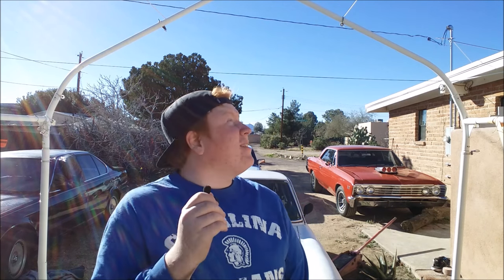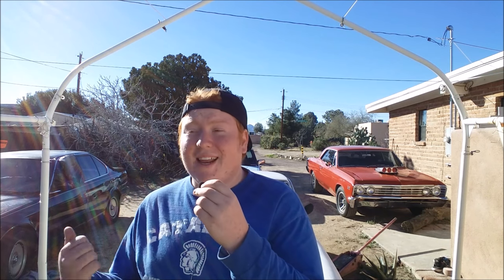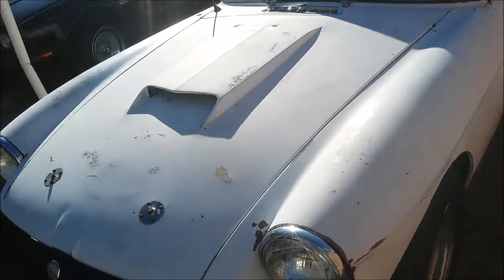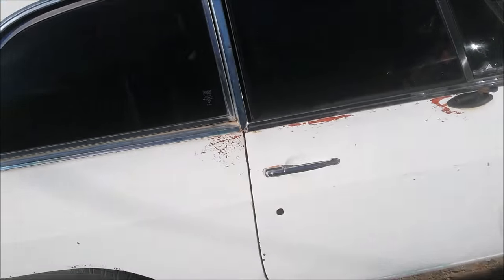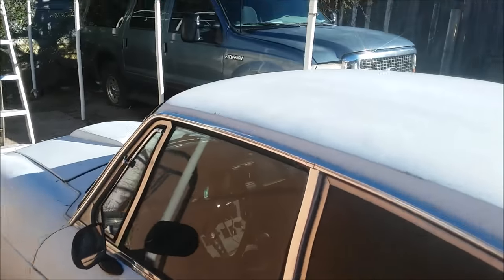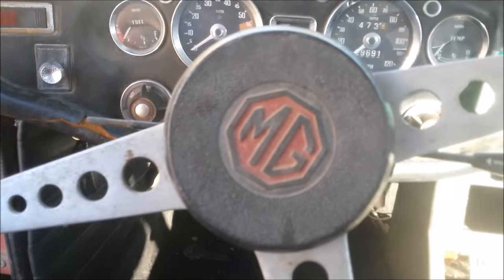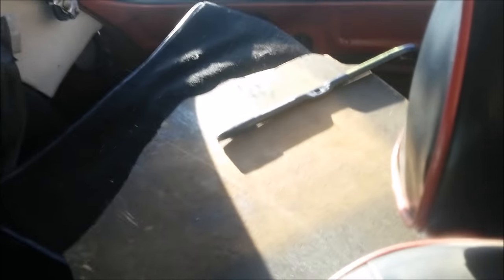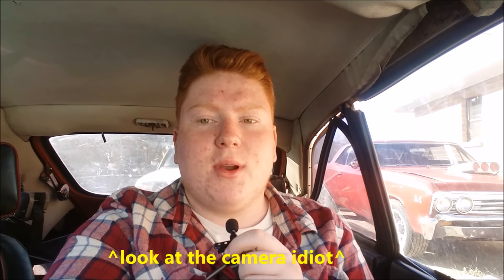1974 MGB GT.....We're finally starting a project!!!!